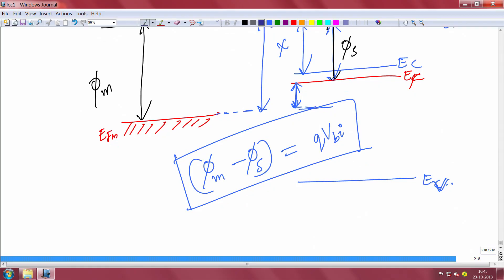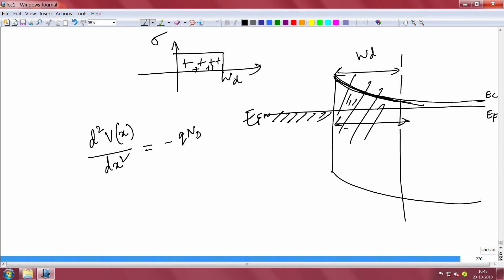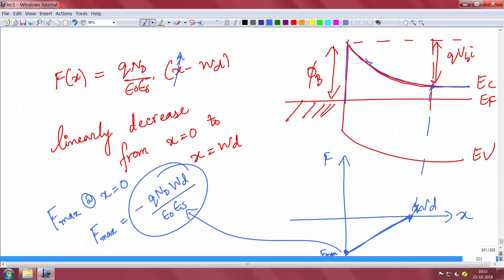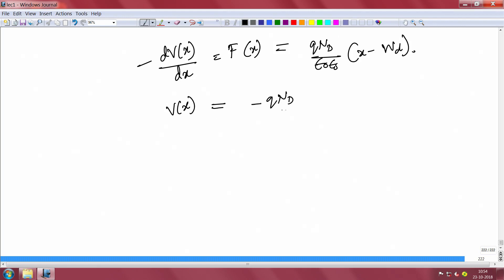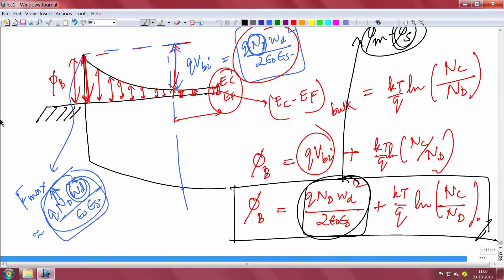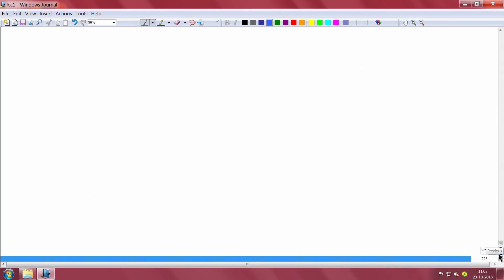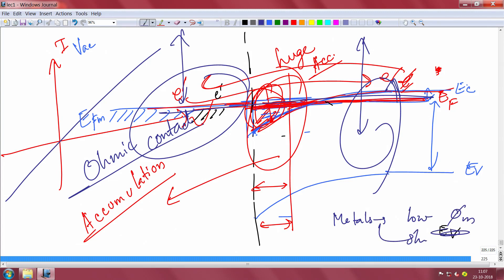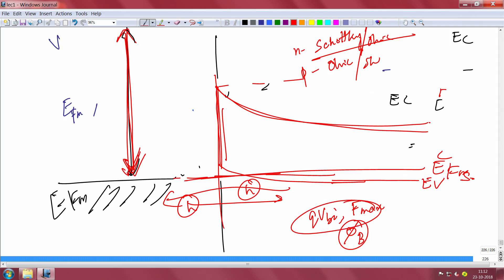Schottky junction under equilibrium